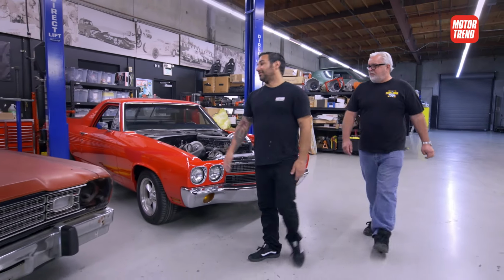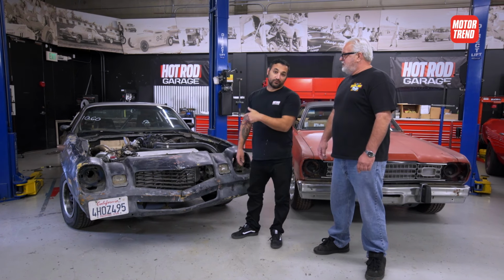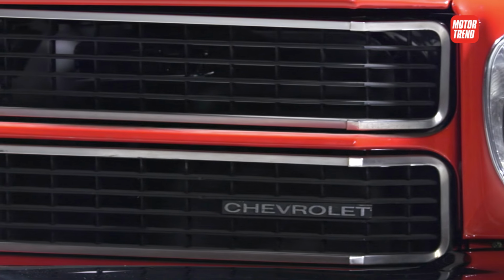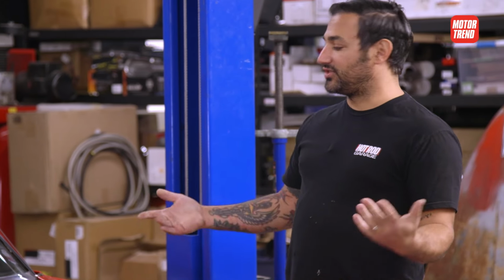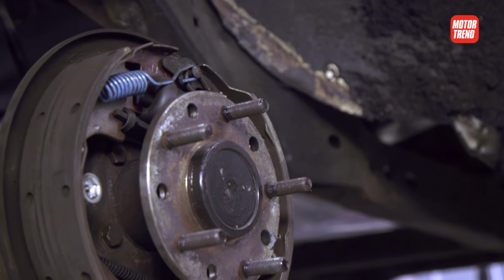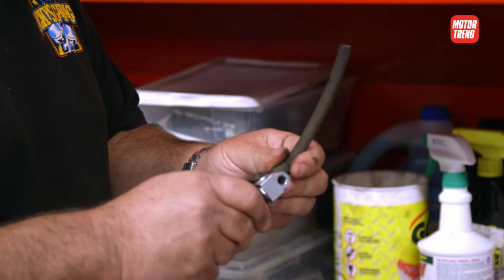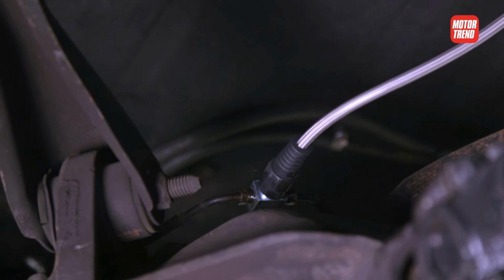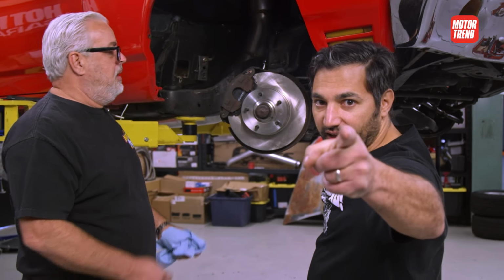Building THREE Drag Racing Cars! HOT ROD Garage Season Premiere | MotorTrend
It’s a drag racer’s paradise! Watch the full race and stream the Season Premiere of HOT ROD Garage only on the MotorTrend App